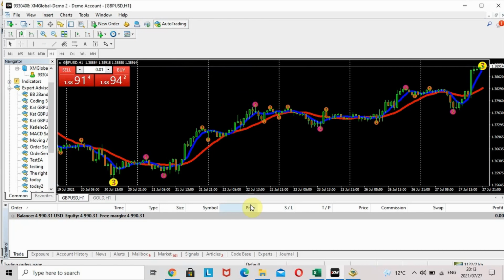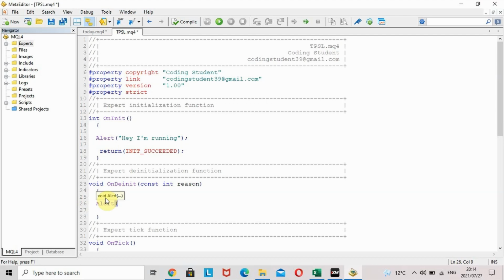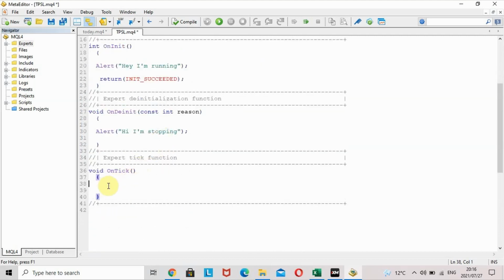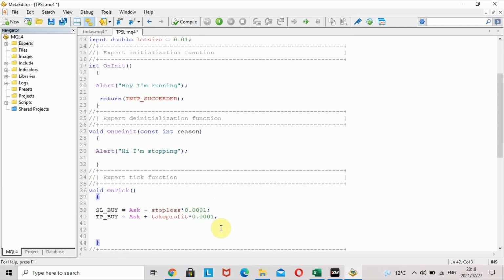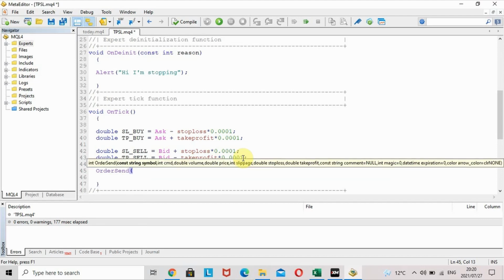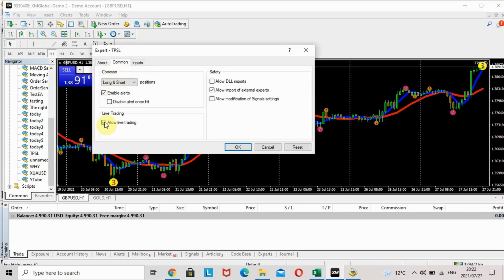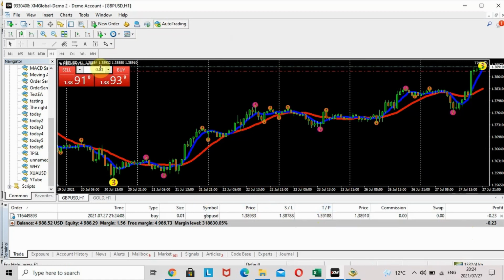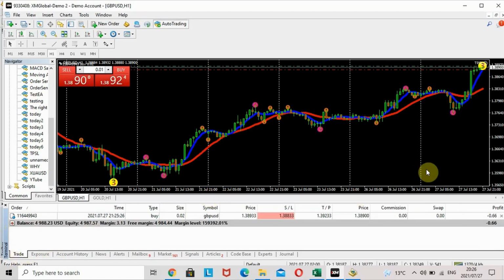Create A Forex Robot | Take profit & Stop loss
In this video, I'm explaining how to code for takeprofit, stoploss and lotsize. And also how to change the values of those variables.